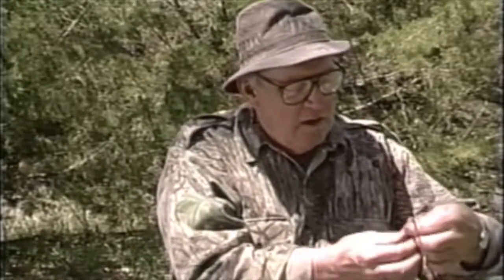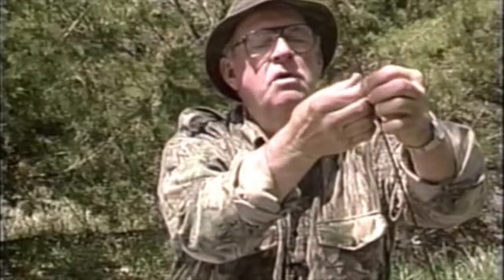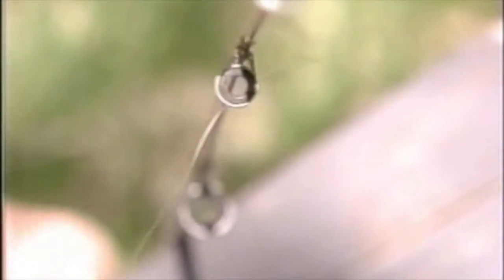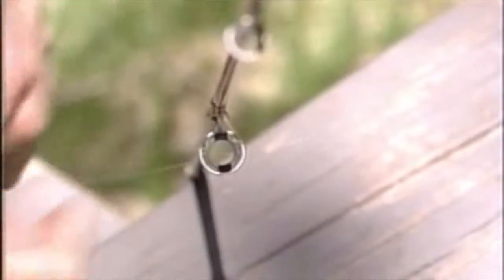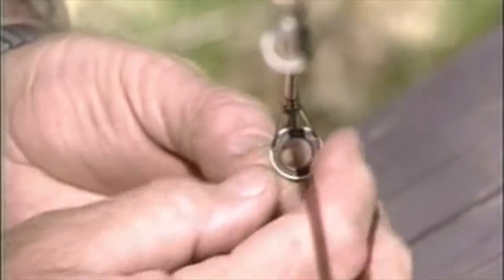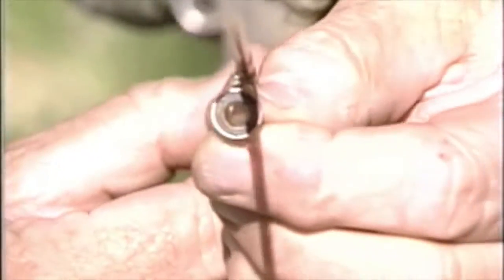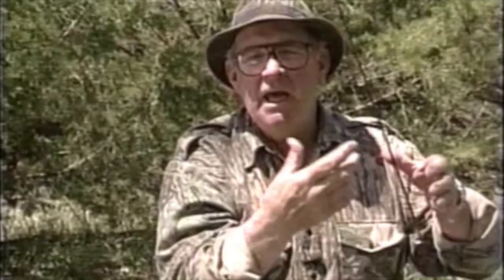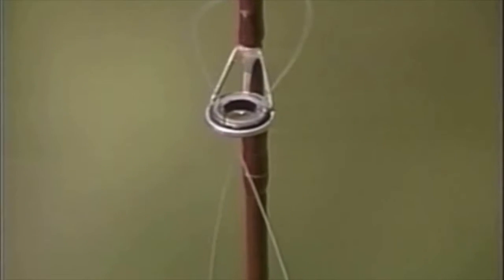Turpin Tips Season 1 Episode 6 Looped lines through guides